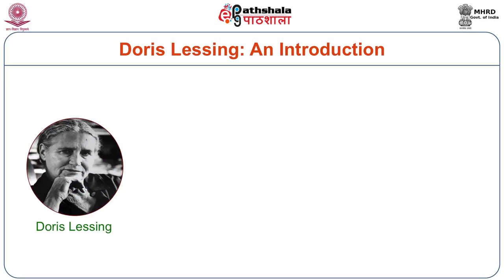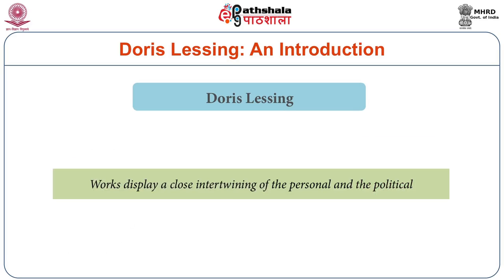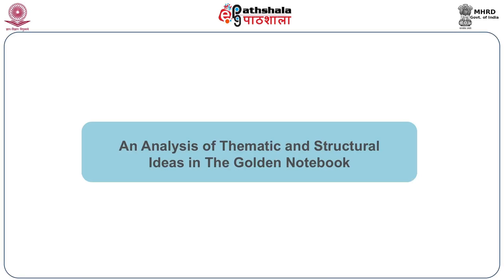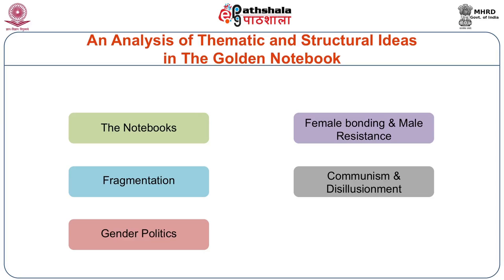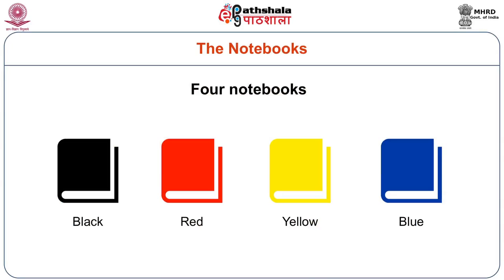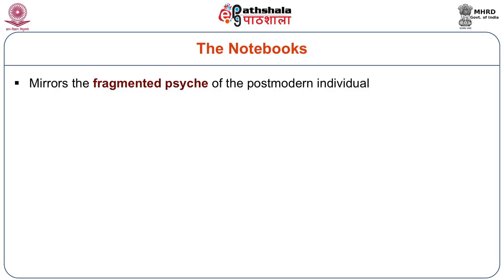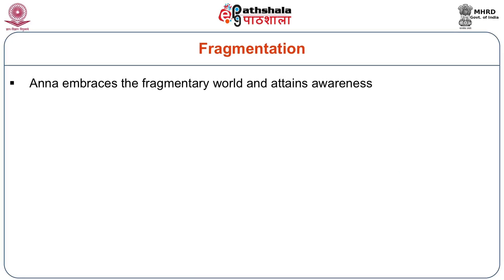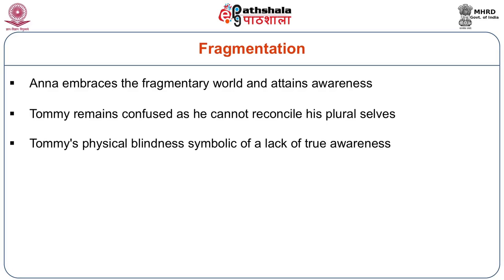Doris Lessing: The Golden Notebook